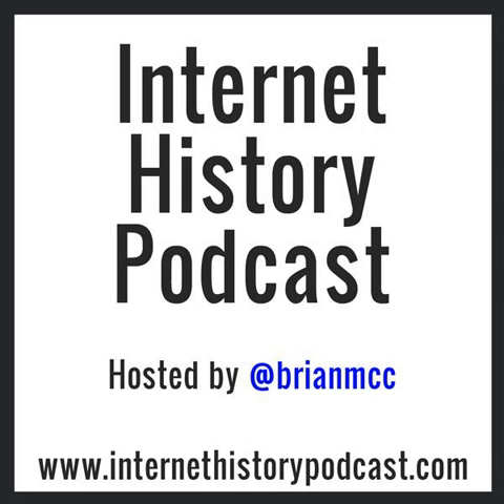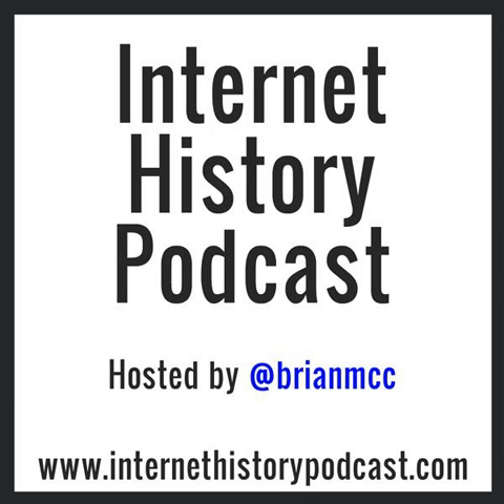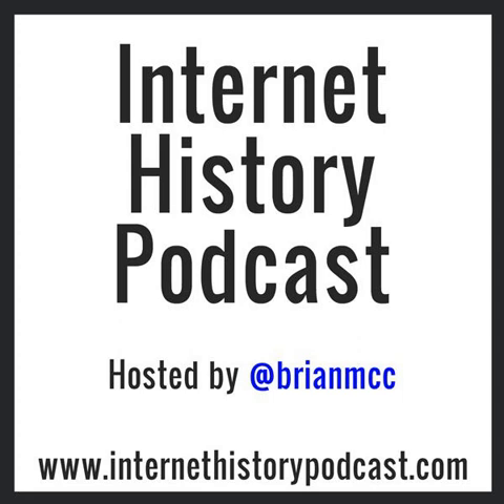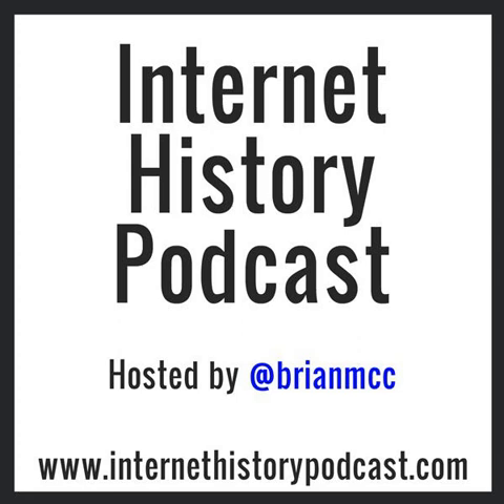145. Brian Merchant, Author of The One Device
Finally! A detailed history of the development of the iPhone inside Apple. But not only that, an extensive history of all the technologies that came together to make the iPhone possible. Lithium ion battery technology, touchscreen technology, Gorilla Glass, GPS, digital photography, maps… everything. The author, Brian Merchant, was kind enough to send an advanced copy and, as you’ll hear when I talk to him, I couldn’t have been more excited to read! This is the book I’ve been waiting for for about ten years.

 Buy your own copy  here!